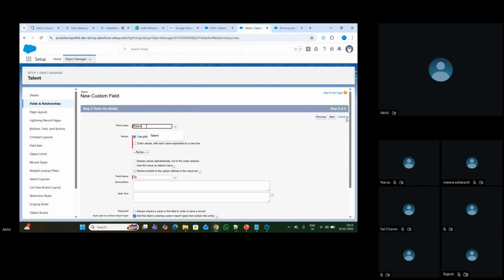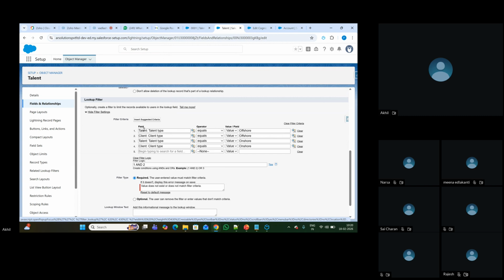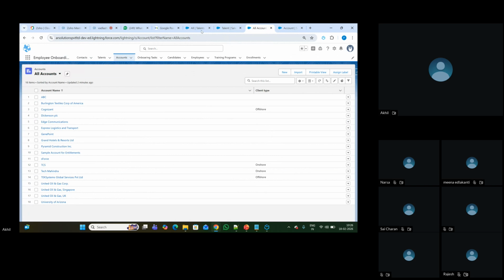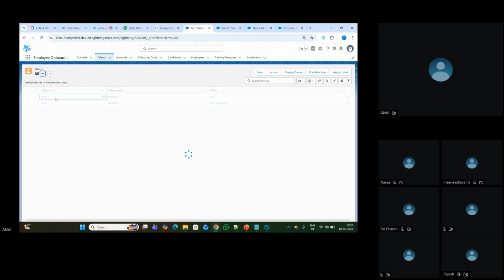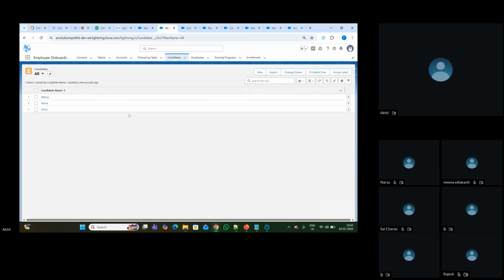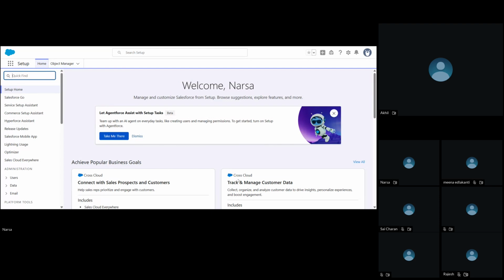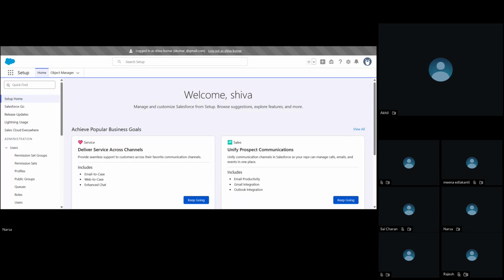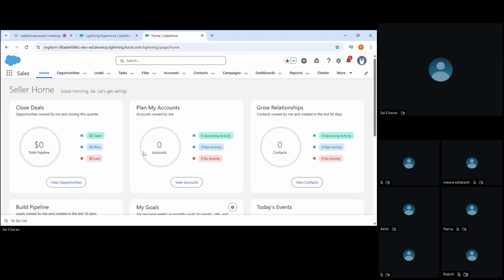List views | Lookup Filters in Salesforce